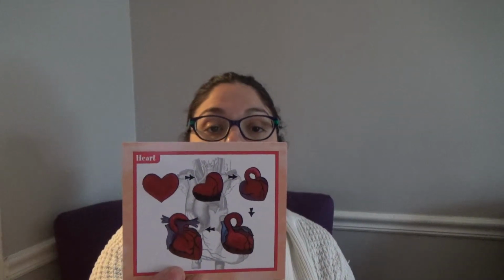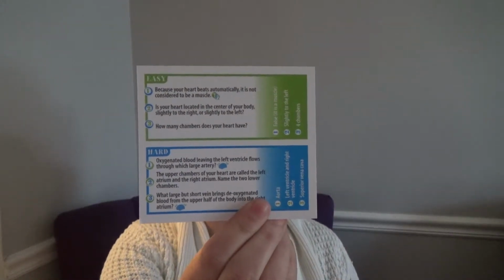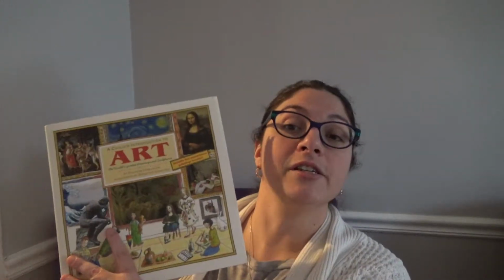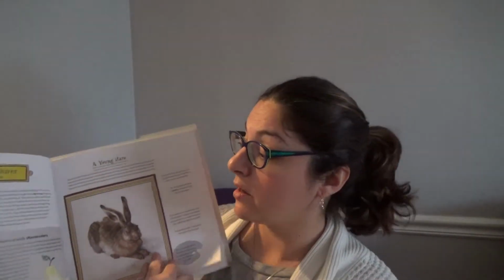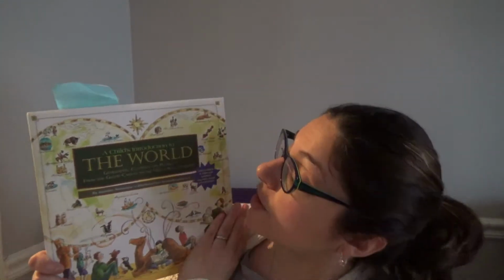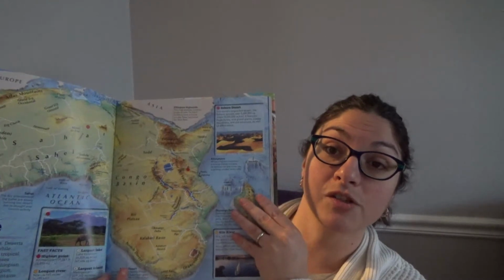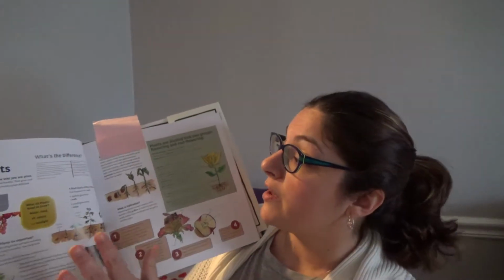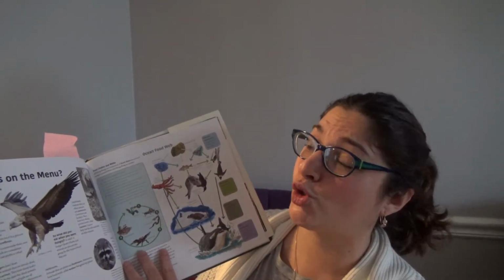Curriculum Part 2 Extra Books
Part 2 of curriculum~Here are some of the books and resources we use in addition to our Seton Home Study Core Curriculum.  These are just a few of the resources we use.